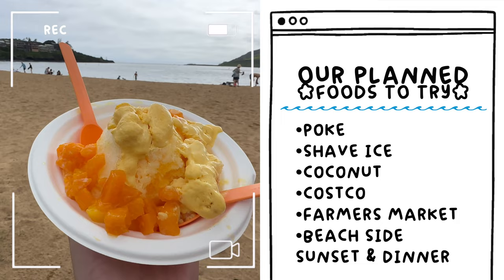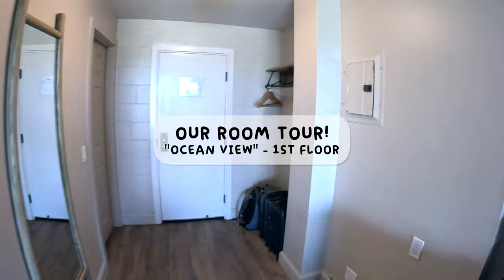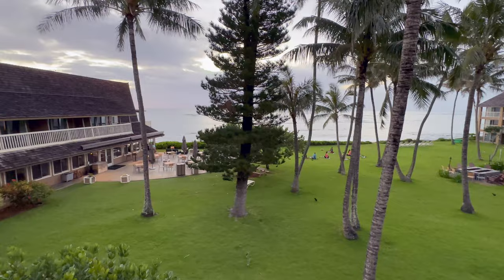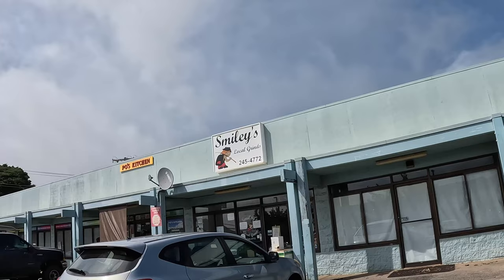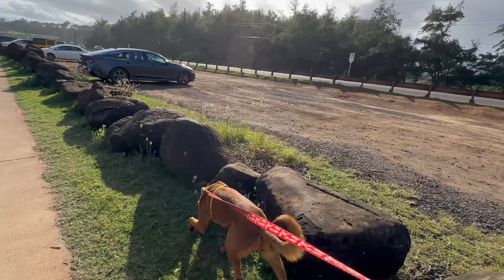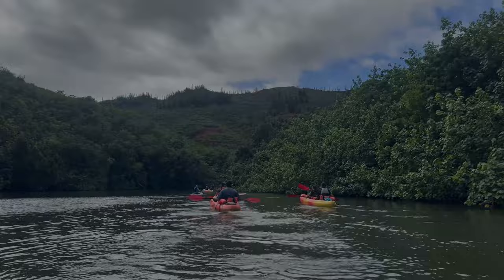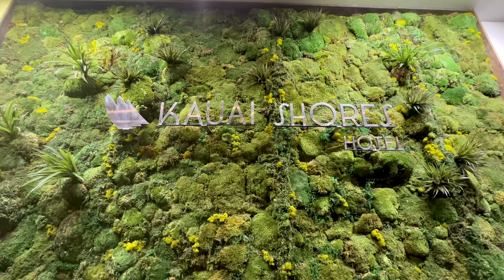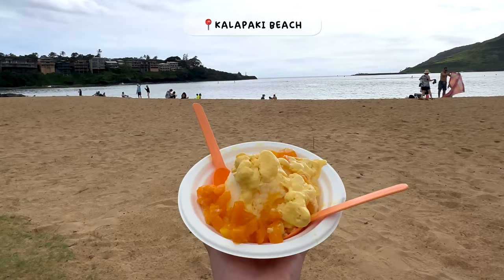KAUAI, HAWAII 3 DAY TRAVEL VLOG & ITINERARY: MUST do, see, eat 2024 | Part 2 | FinnyBits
👋 HEY! We're headed to the beautiful island of Kauai, Hawaii! We'll spend the next three days of jam packed adventures that Kauai has to offer! We create informative travel guides in which we share our FULL itinerary of the best unique things to do, visit, explore, eat, and even provide a cost breakdown of our trip!!

🌴This video is Part 2 of our two part Hawaii Series!

🌺  These Are Our Top Kaua'i Favorites: 🌺
🐾 Best Things to do in Kauai:
1. Kayak & Hike to Secret Falls | 17:19
2. Took a shelter dog on a field trip with Kauai Humane Society | 11:40
3. Airplane tour over the island of Kauai | 14:48

🍕 Foods To Try in Kauai:
1. Trying foods at Coconut Marketplace Farmers Market | 21:00
2. Sunset & Beach Front Dinner at Lava Lava Beach Club | 20:06
3. Poke from Pono Market | 22:15

We are aiming for 1k subscribers by the end of the year and it will mean a lot to us as we are a growing channel!

▶ We're also on:
TIKTOK: @finnybits | INSTA: @finnybits.ig | X (Twitter): @finny_bits

⭐️ Timestamps: ⭐️
0:00 | Preview
0:12 | Intro
0:39 | TLDR of our plans in Kaua'i

✈️ Day 1!
0:51 | Inter-Island Flight from Oahu to Kaua'i
1:04 | Shuttle to Rental Cars
1:13 | Car Renting Information | Budget Rent A Car
1:23 | Oki's Box Lunches | Hawaiian Plate and Box Lunch
2:09 | Kaua'i's Famous Tree Tunnel
2:22 | Kauai Poipu Beach | Parking, Snorkeling

🌴 Where To Stay in Kauai
3:17 | The ISO Beach Front Resort in Kauai | Expedia
3:33 | ISO Hotel Hawaii Building Map | Ocean Front, Ocean View, Deluxe Room
3:55 | The ISO, Ocean View Room Tour | First Floor
5:08 | The ISO, Ocean View Room Tour | Third Floor
6:06 | Hotel Amenities | ISO
7:08 | Famous Kalihiwai Bridge

❗️All you need to know before going to:
7:15 | Haena State Park | IMPORTANT INFO!
7:47 | Driving to Ha'ena State Park
8:04 | Ha'ena State Park Taro Fields
8:52 | Ke'e Beach
9:23 | Haena Beach Park
9:39 | Dinner at Hamura Saimin | Food Review

🍣 Day 2!
10:15 | Smiley's Local Grinds Food Review

🐶 We went on a field trip with a shelter dog!
10:57 | Kauai's Humane Society
11:13 | Field Trip Program For Shelter Dogs Reservation & Information
11:40 | Meet Elida | Our Dog for the Day in Hawaii!
12:30 | Kuilau Ridge Trail | Dog Friendly Hike in Kauai
13:22 | Kealia Beach | Kapa'a Coastal Path | Dog Friendly Beach
13:42 | Hawaii Costco Kauai
13:59 | Hawaii Costco Sushi | Ahi Tuna Sashimi Platter

✈️ Day 3! Flying over the island of Kauai!
14:48 | Wings Over Kauai | Kauai Air Tours | Helicopter Alternative Kauai
15:42 | Waimea Canyon | AirVan Tour
15:52 | Jurassic Park Falls | Manawaiopuna Falls
16:08 | Na Pali Coast | Airplane Tour
17:13 | Airplane Seating

🛶  Kayak & Hike to Secret Falls!
17:19 | What to expect on Guided Wailua River Kayak Tour
18:34 | Kayak Wailua
19:24 | Uluwehi Falls aka Secret Falls Trail

🌅 Sunset Dinner on the beach in Kauai, Hawaii
19:34 | Lava Lava Beach Club at Kauai Shores Hotel
19:49 | Ocean Front Restaurant in Kauai
20:06 | Lava Lava Beach Club Food Review

🥥 Day 4!
21:00 | Coconut Market Place Farmer's Market in Kauai
21:06 | Trying Fresh Coconut
21:34 | Homemade Hawaiian Ube Butter Mochi
21:46 | Hawaiian Papaya
21:54 | Sugar Cane Drink with Lilikoi and Lime
22:15 | Pono Market Food Review
22:43 | Island Treats & Gift Shop | Mango Shave Ice
22:53 | How much we spent in Kauai, Hawaii for 2 people
22:57 | Thank you for watching our video!